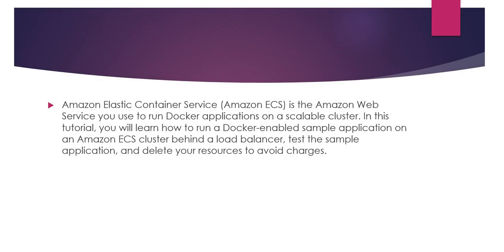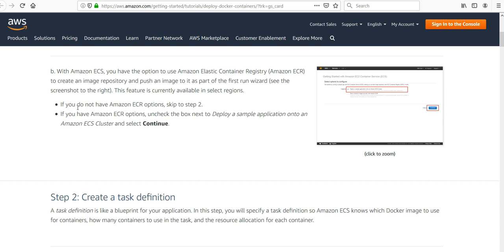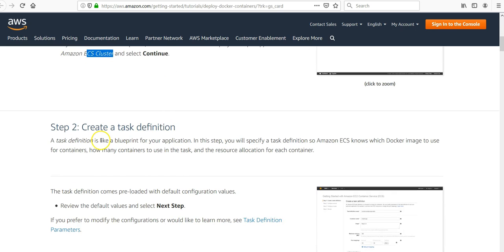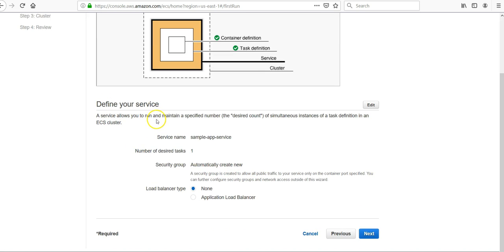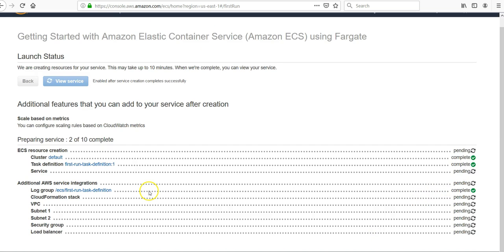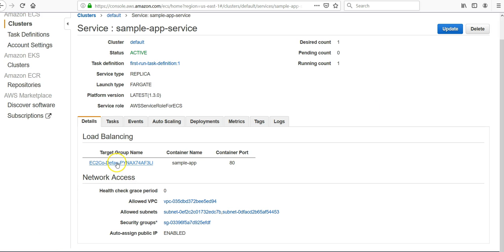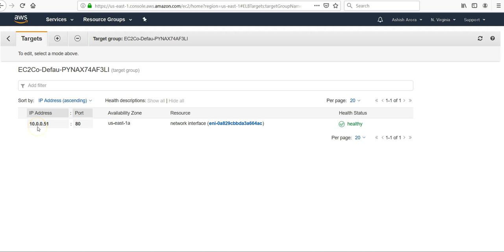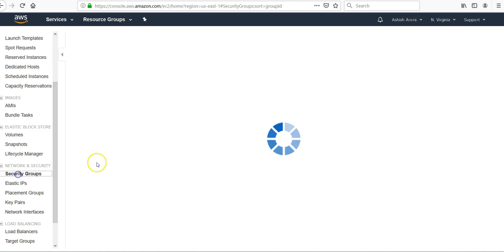DEPLOY DOCKER CONTAINERS ON AMAZON ELASTIC CONTAINER SERVICE